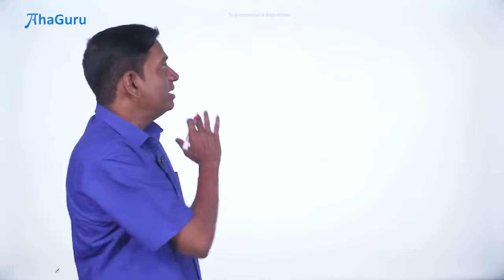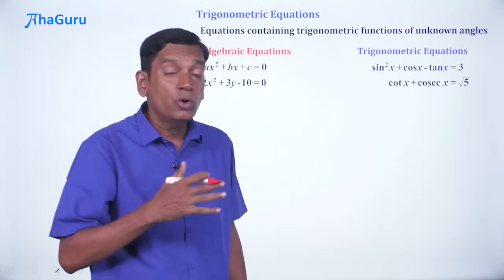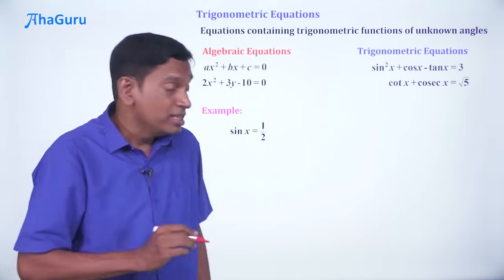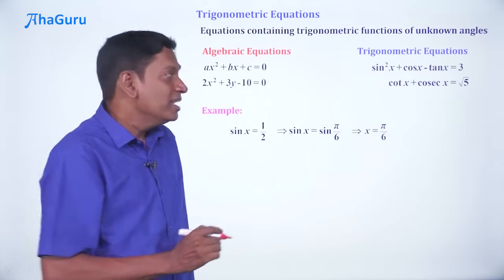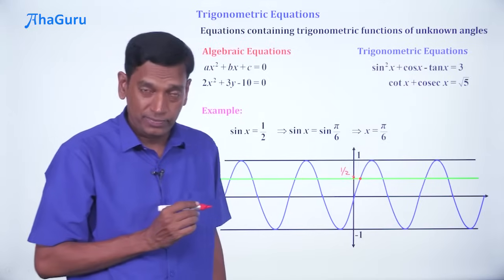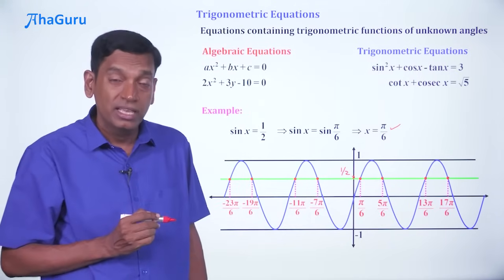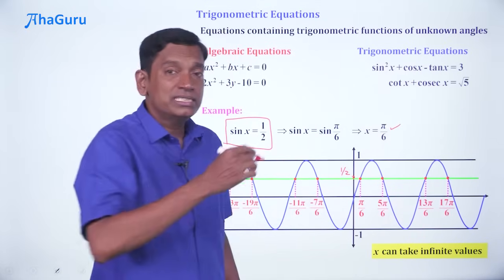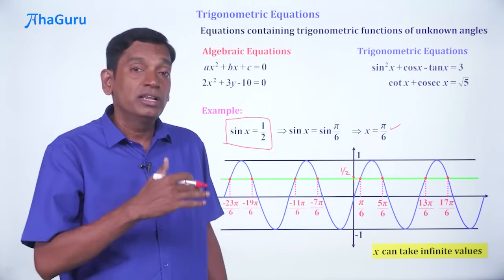Trigonometric Equations - Class 11 Maths | Chapter 3 - Trigonometric Functions | AhaGuru Ravishankar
Feeling overwhelmed by Trigonometric Equations?
You’re not alone! Many students find this topic challenging, but with the right guidance, you can master it easily. In this Class 11 Maths video, AhaGuru Ravishankar will help you tackle these equations step-by-step, focusing on the areas where students often struggle the most.

Introduction to Trigonometric Equations - Class11 Maths | Chapter 3 - Trigonometric Functions | AhaGuru Ravishankar

💡 What to Expect:
👉Clear and simple explanations of key concepts
👉Problem-solving strategies to make equations easier
👉Practical examples to enhance your understanding